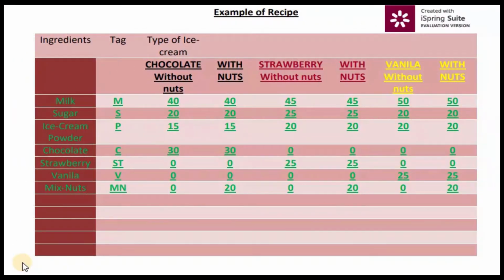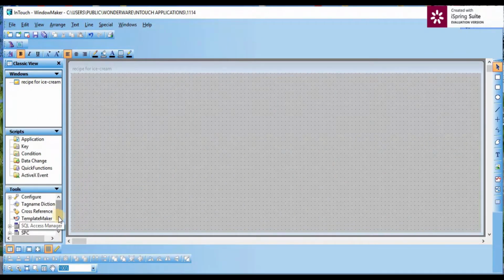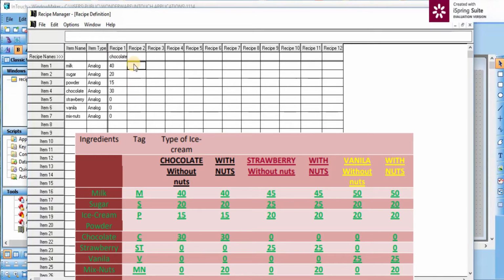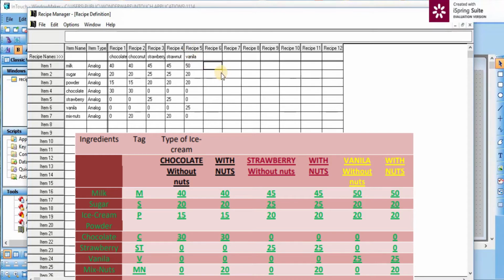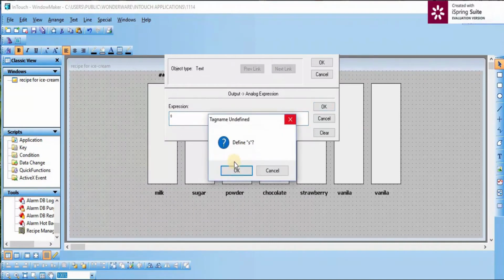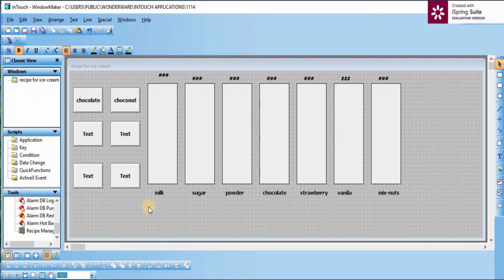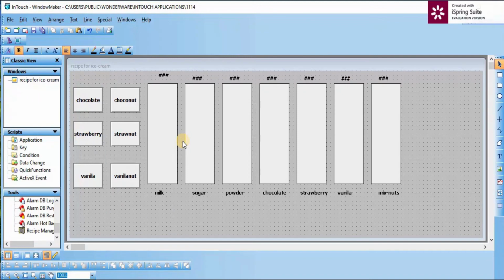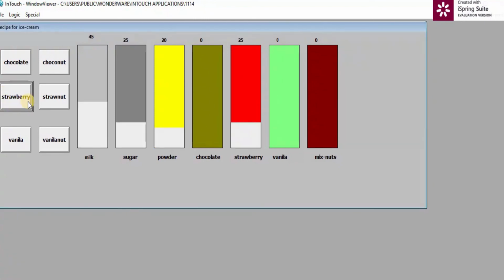Recipe Management in SCADA Systems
How Recipe work and how to making & design format in SCADA.

Here, in this tutorial i have made Recipe Management design for SCADA Systems, here i made& design Recipe for Different Ice-cream flavors.
These video is only for understanding how SCADA work for Education purpose

Hit like button,share and Comment